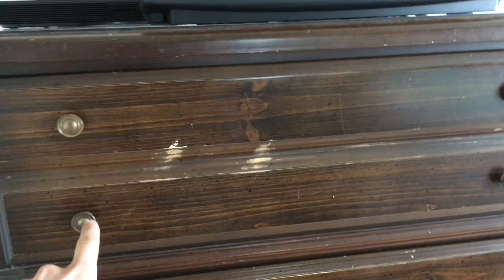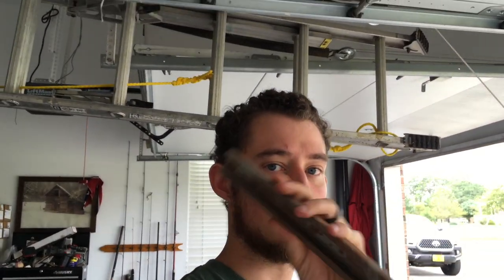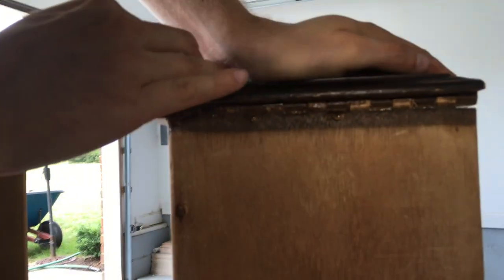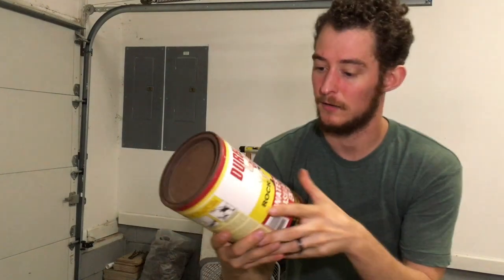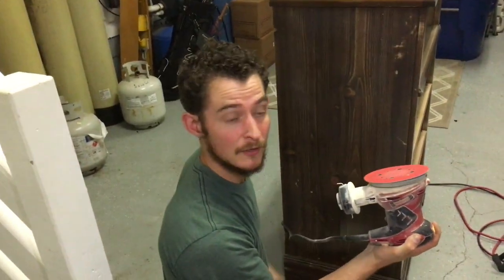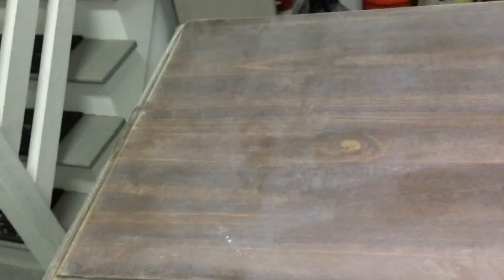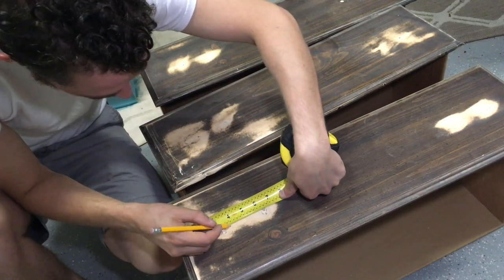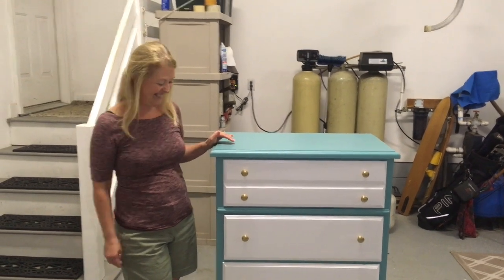How to Restore an old Chest of Drawers dresser for Under ~ $45 ~ DIY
In this Video we restore on old chest of drawers that my mom was going to throw away. we spent less that $45 on the entire project!